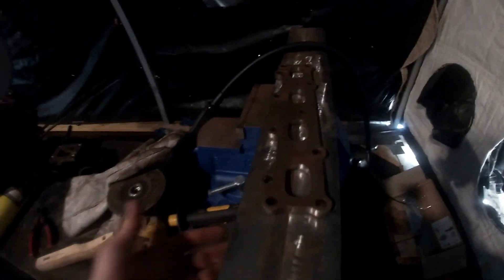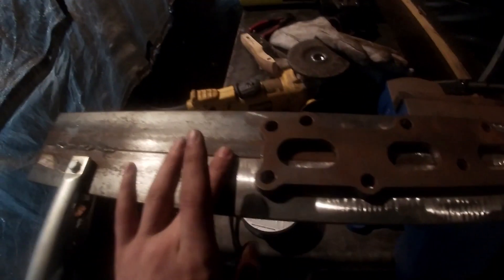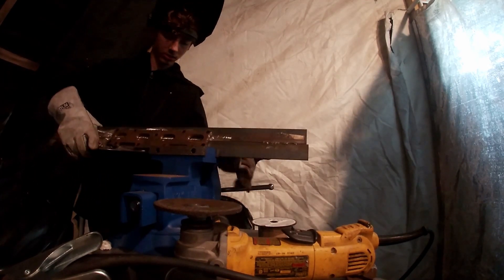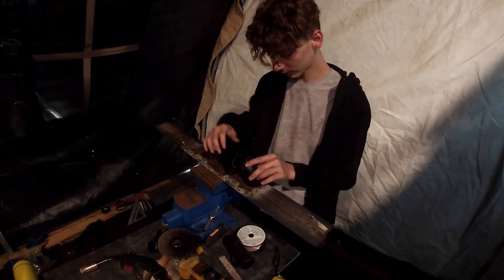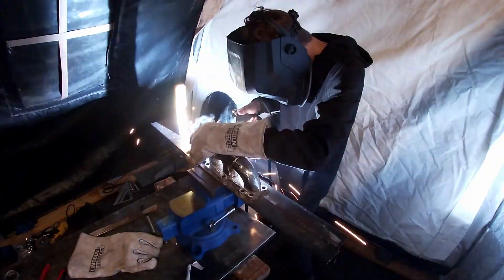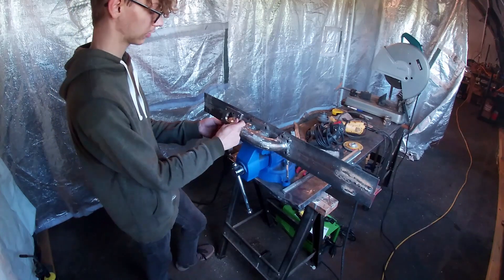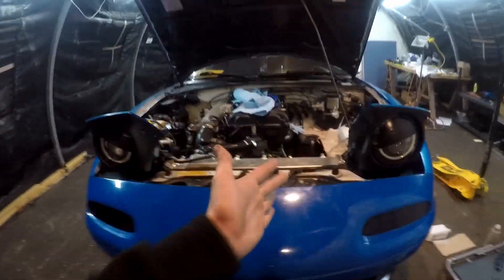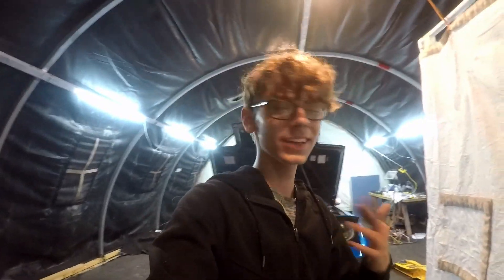DIY Miata Turbo Manifold, With a cheap MIG welder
Today I made my own turbo manifold with my cheap welder. It was a long process but it was very fun and I learned so much, as well I saved a lot of money this way.